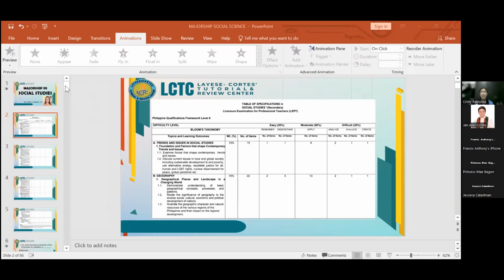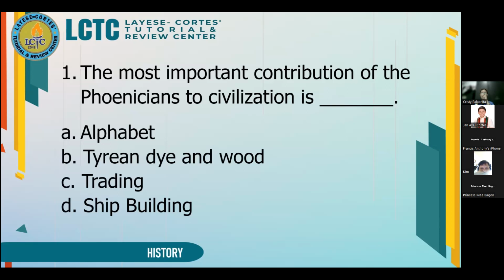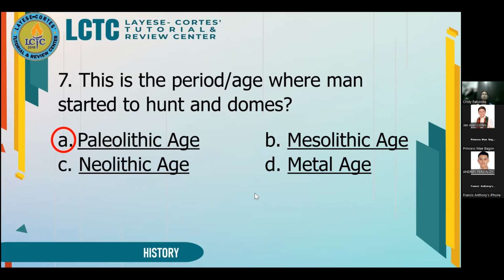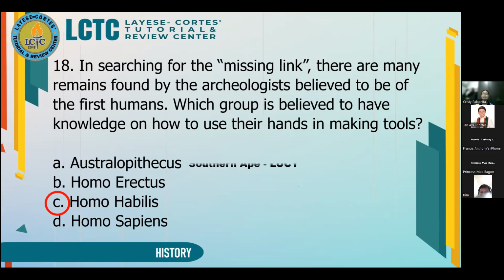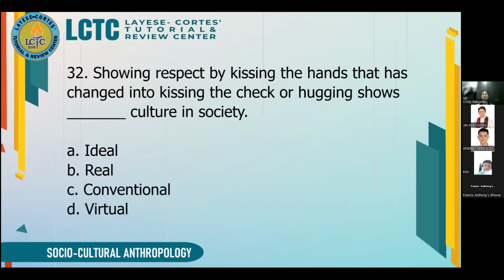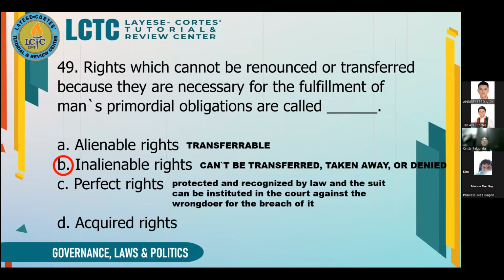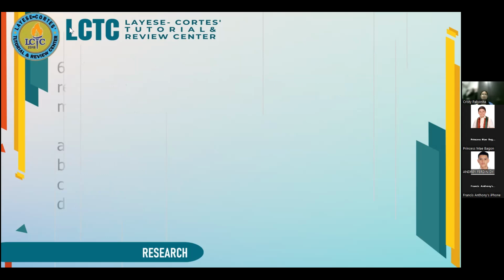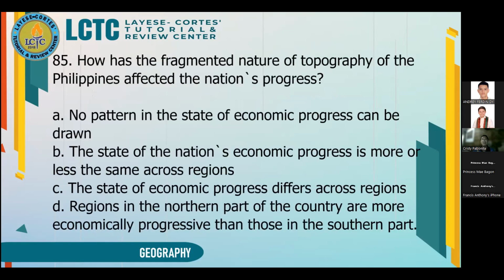LCTC | LET REVIEW - SOCIAL SCIENCE MAJOR MAAM CRISTY PABONITA MASONG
LCTC LET Review in Social Science is a wonderful review material for reviewees like you to pass the Licensure Examination for Teachers. This video will take you through a journey into marveling the contents and aspects of Social Science all for goal of becoming an LPT or Licensed Professional Teacher.